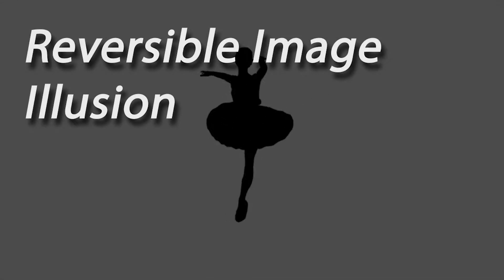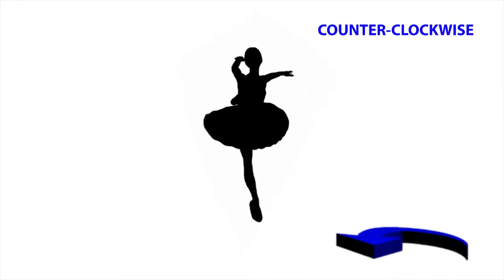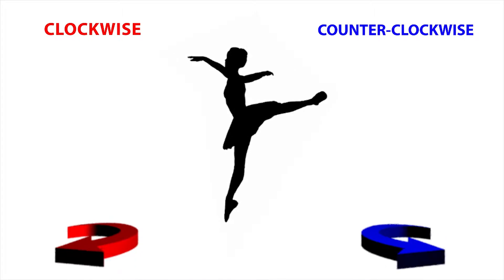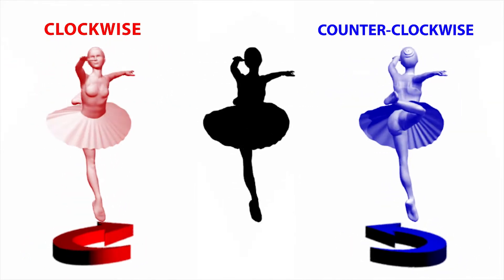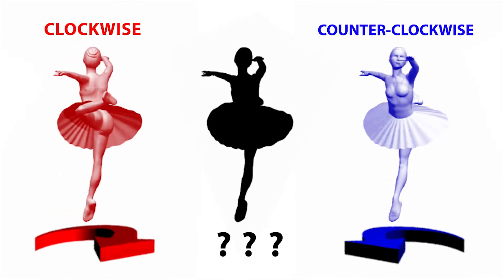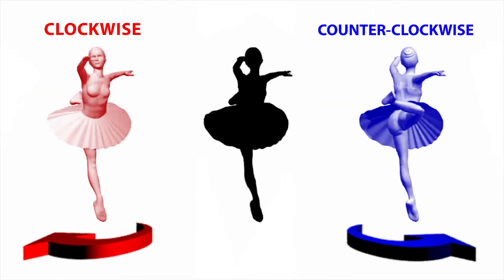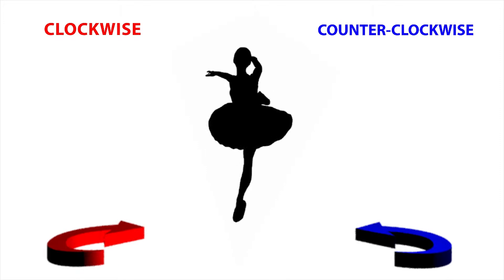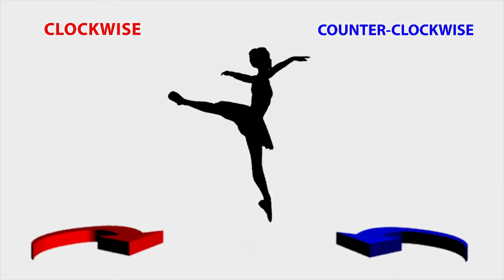Reversible Image Illusion Explained with Animation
This is one of several animated pieces demonstrating how the Reversible Image Illusion works: a non-profit work made for and presented by the NJ Morris Museum.